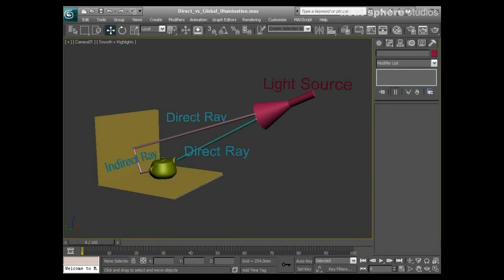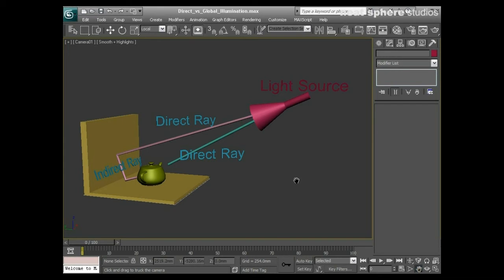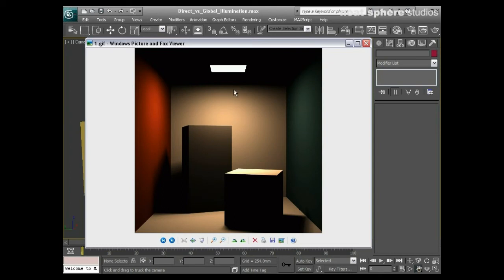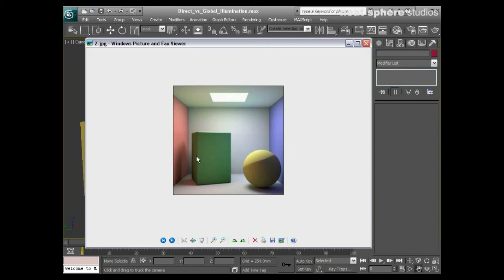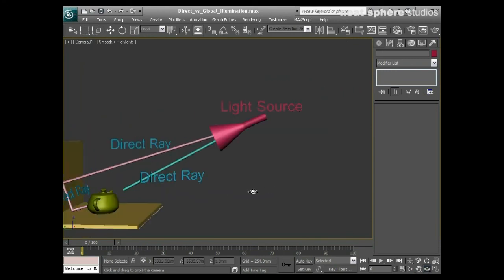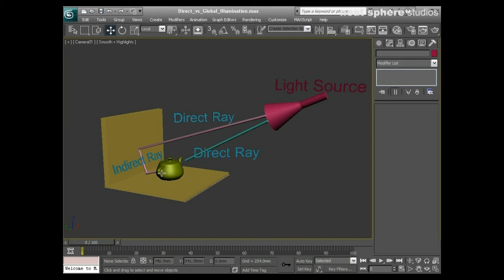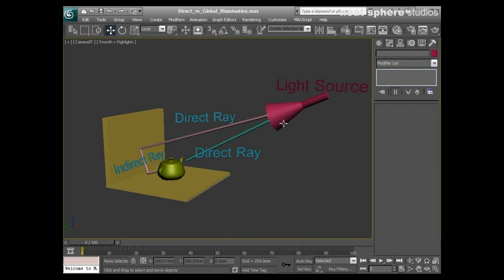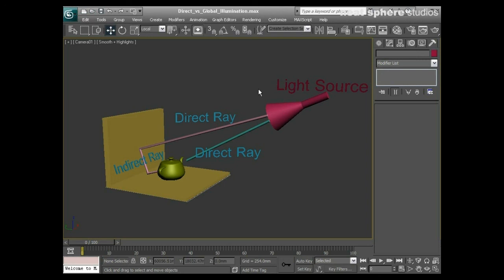Learn Autodesk 3ds Max - Chapter 11 - Direct vs Indirect Lighting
Learn  Autodesk 3ds Max - Chapter 11 - Direct vs Indirect Lighting by Autodesk Certified Instructor Stephen Rea of Neat Sphere Studios.